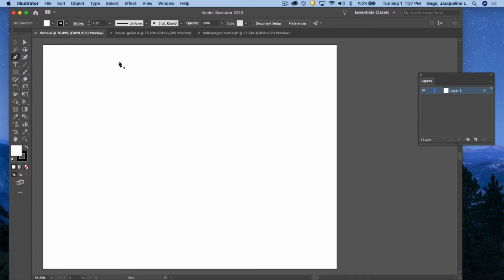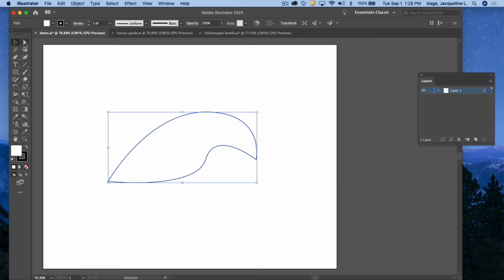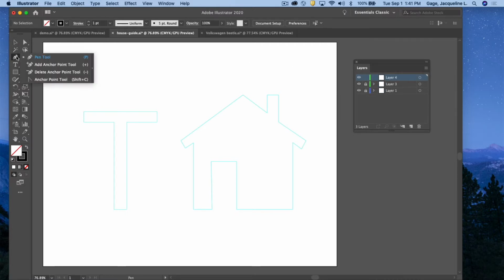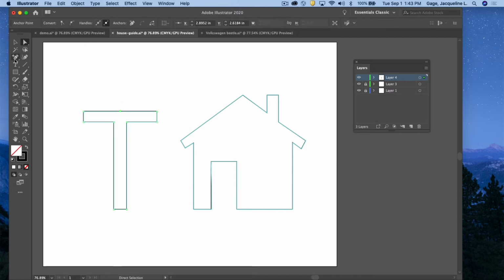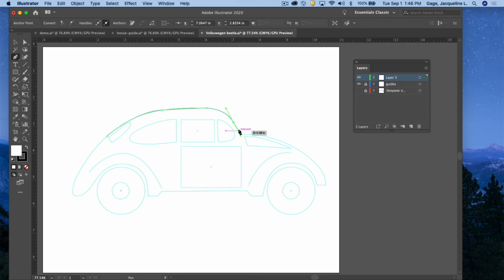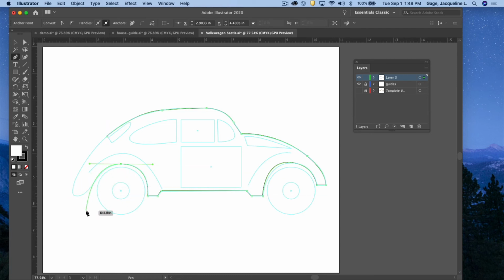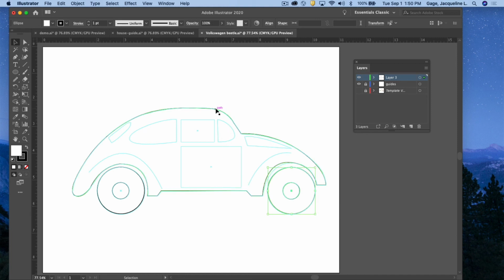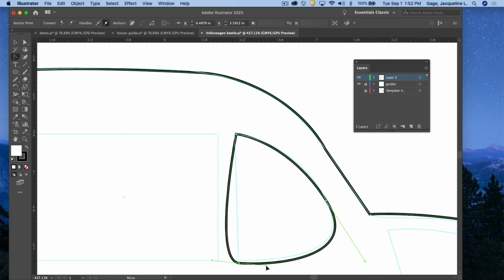Adobe Illustrator CC 2020 - Pen Tool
Introduction to the Adobe illustrator CC 2020 pen tool